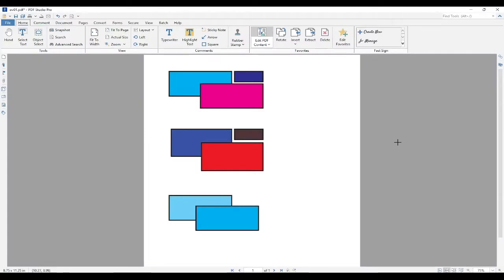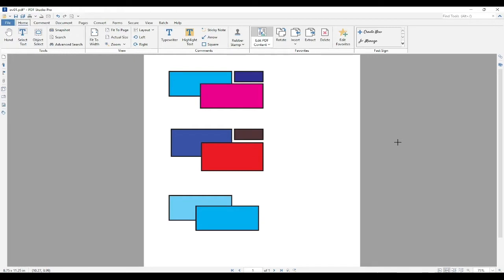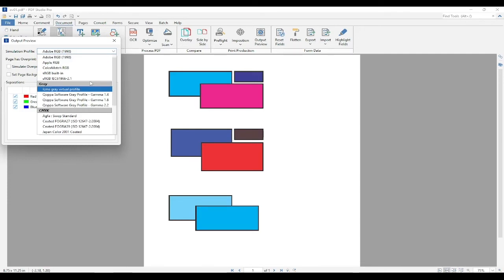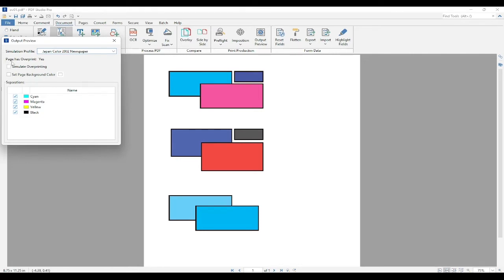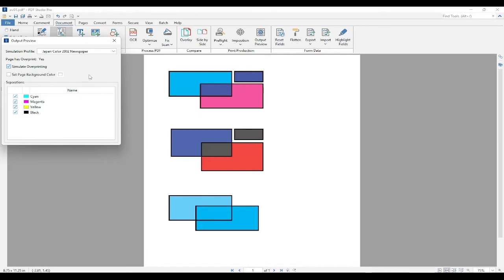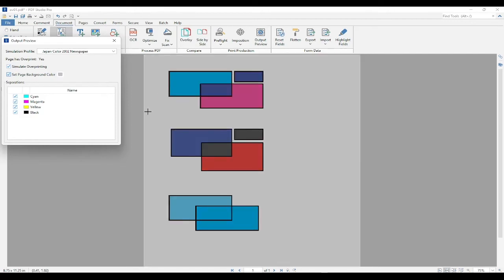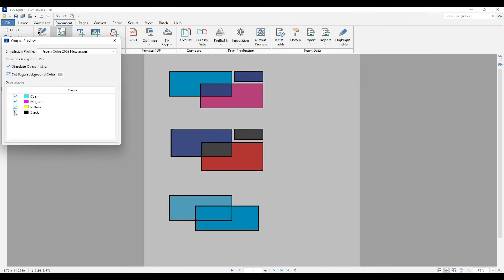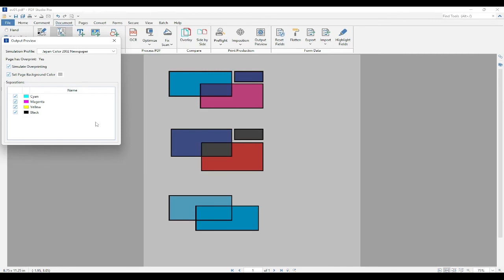Output Preview and Color Separation - PDF Studio for Windows, Mac, & Linux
In this video we show our users a demo on how to set up output preview and color separation in our PDF Editor, PDF Studio. This will allow users such as professionals in print production and the pre-press industry to review documents in their actual color profile before printing them.

PDF Studio supports all major operating systems such as Windows, macOS, Linux, and more!